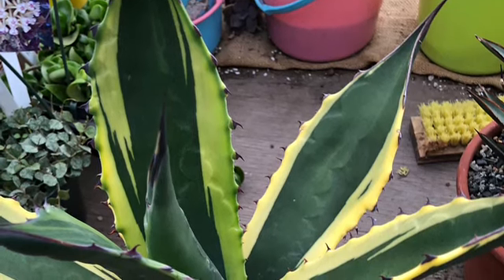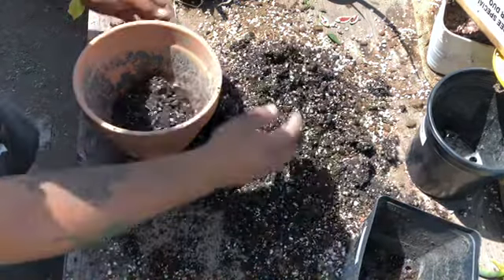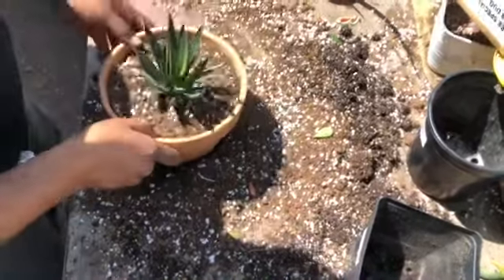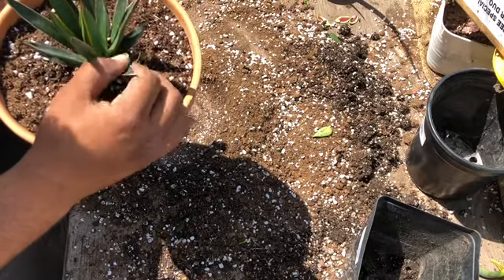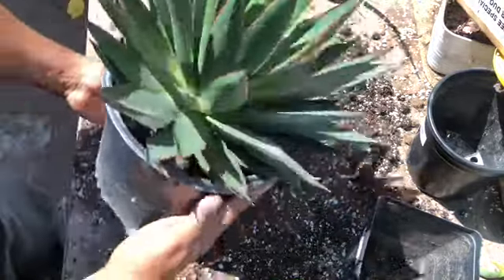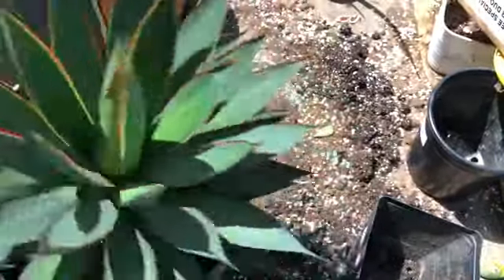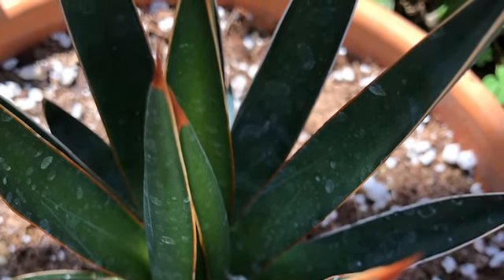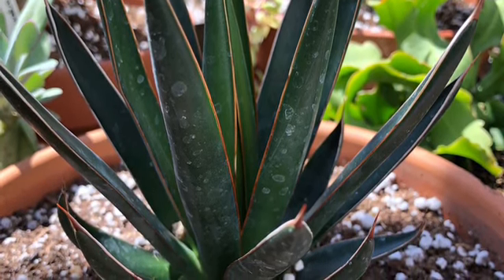Agave Surprise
Went to a cactus sale and grab my self some goodies. I got back and with closer look I think I got sold the wrong agave. The one I wanted is much cooler but the one I got is not bad either.